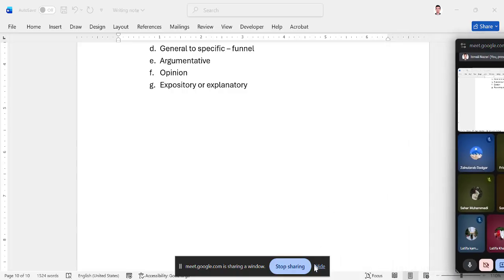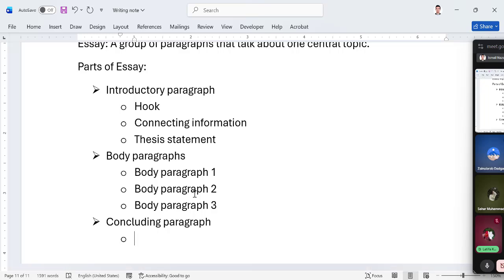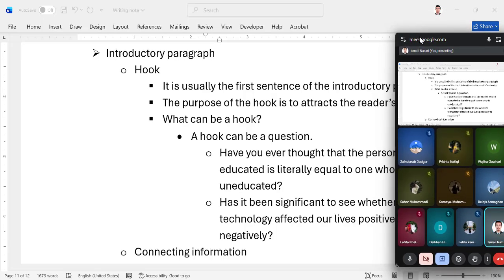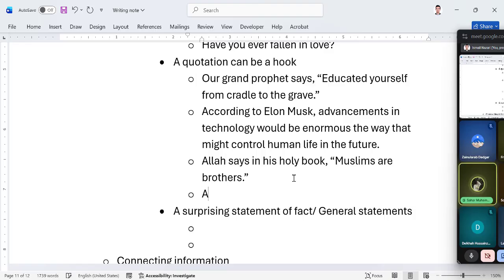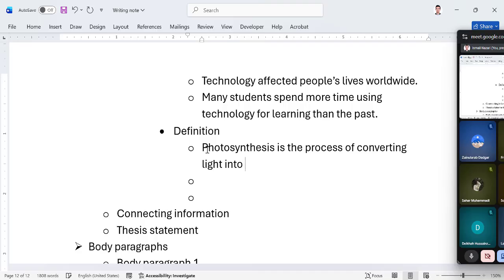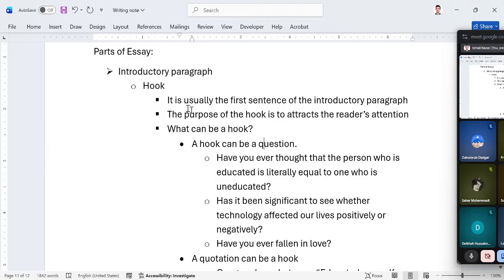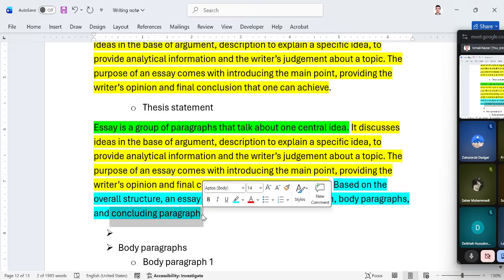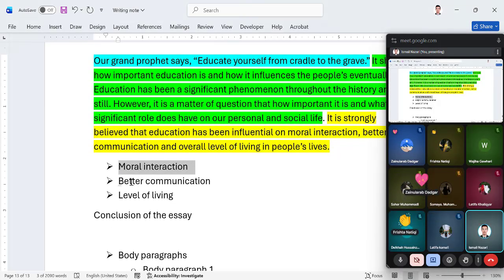Session 12 (writing)